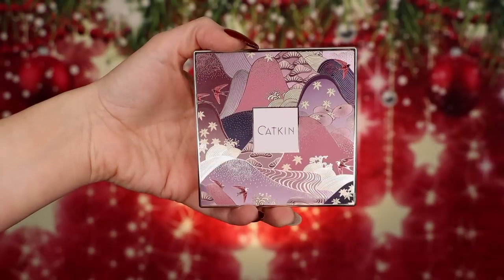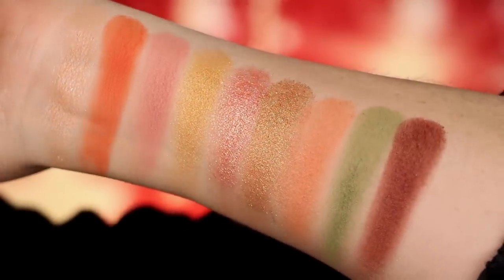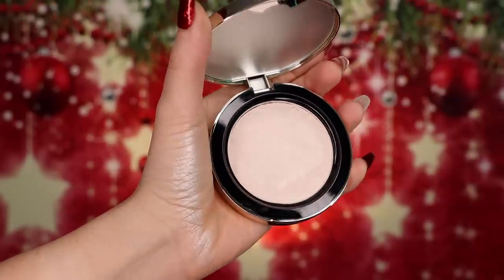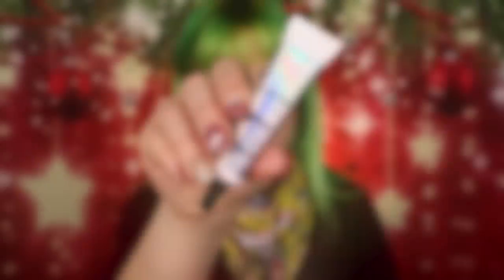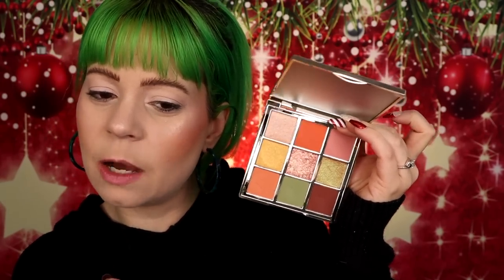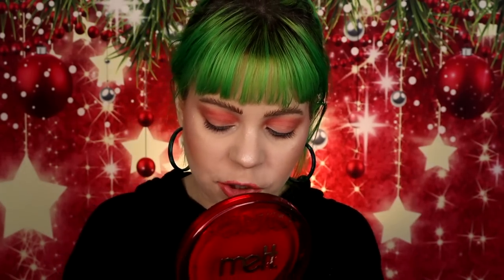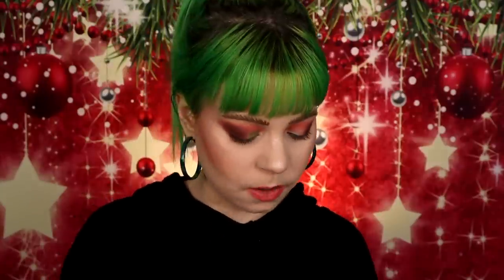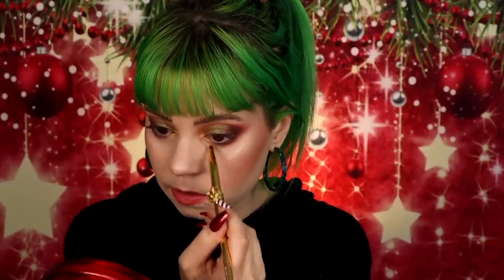Good packaging isnt enough, the makeup still needs to be great.. is it? Trying Catkin makeup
Hey guys, today I'm trying out some makeup from Catkin cosmetics! They did send me all these products, but all opinions are of course honest and non biased.

Annette Obrestad
10620 Southern Highlands Parkway
Ste 110-23

Rephr:
💜 Full set discount from $440 to $299!

🦋 Shein: MAKEUPCORNER15